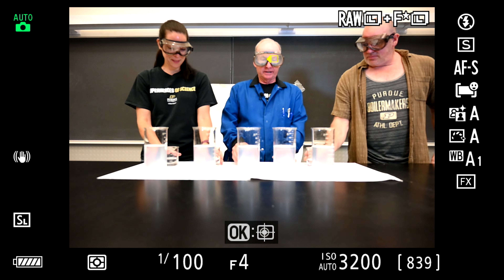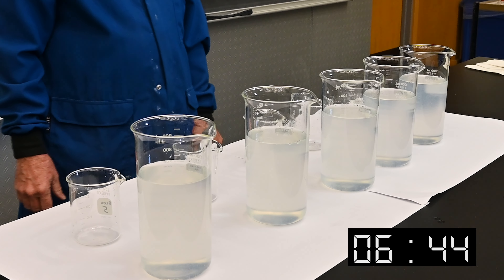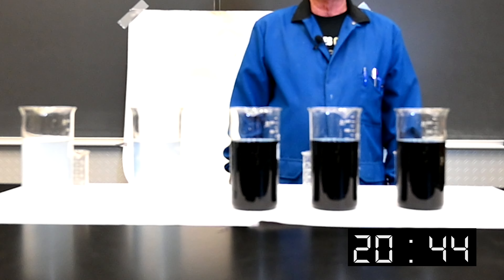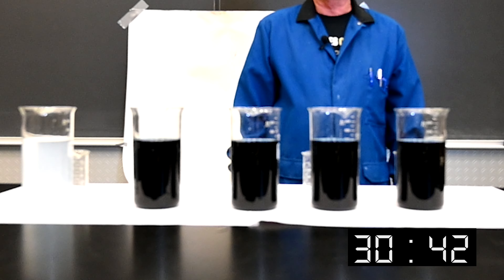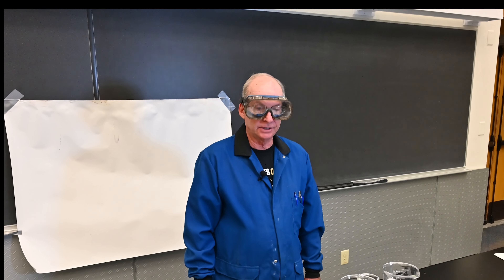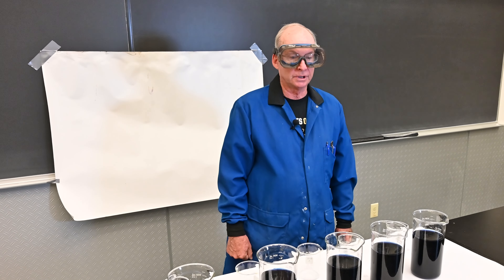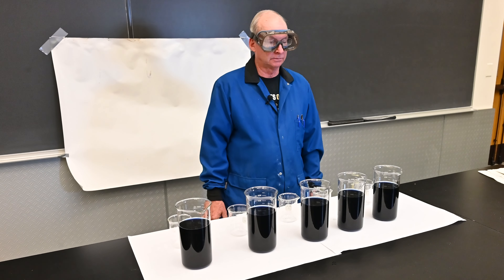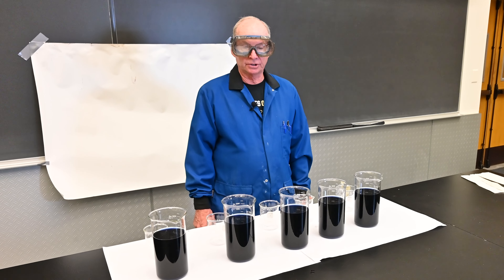The Iodine Clock Experiment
The iodine clock reaction starts as two colorless solutions and after mixing, the solution turns a dark blue. A fun way to investigate the rate at which a reaction takes place.